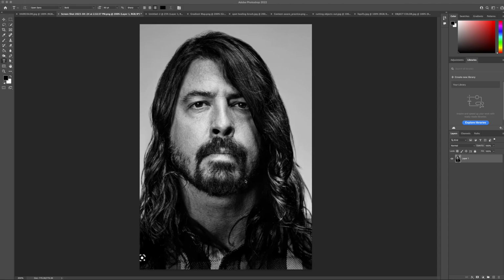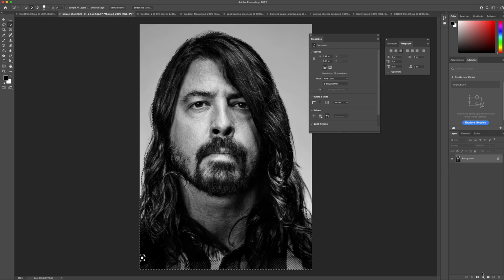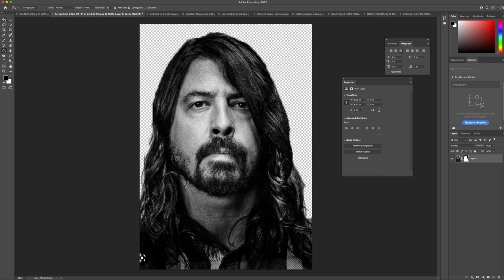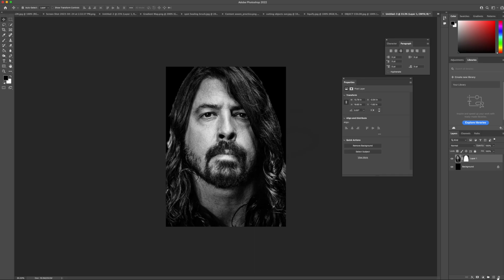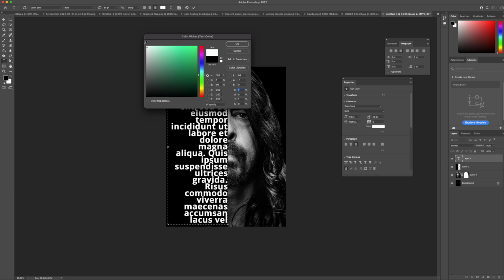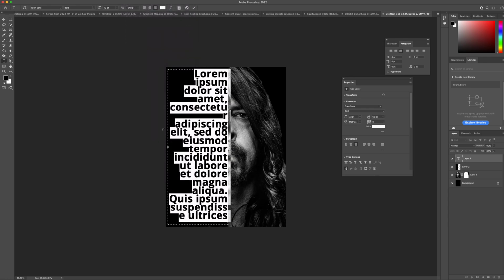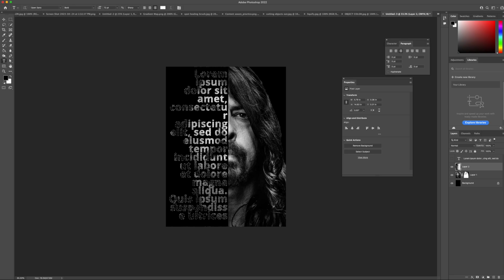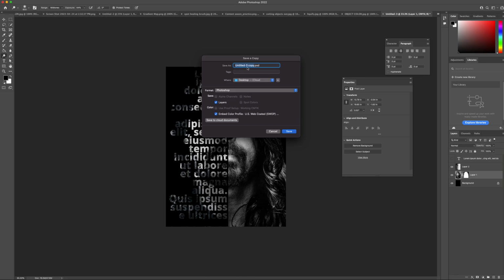Type quote poster